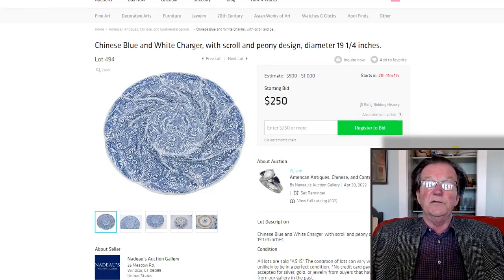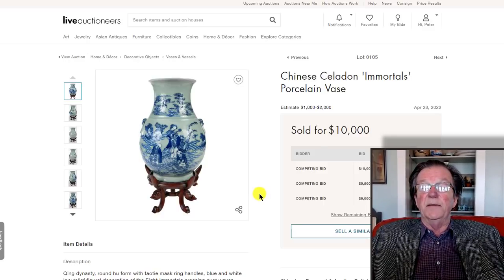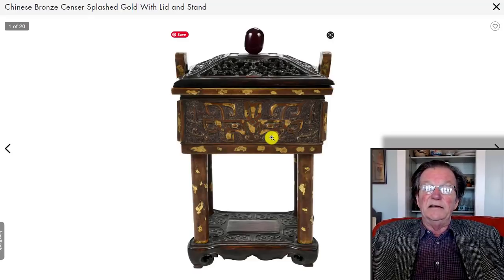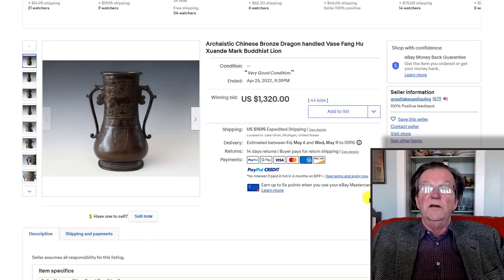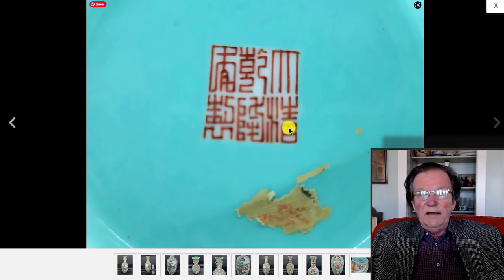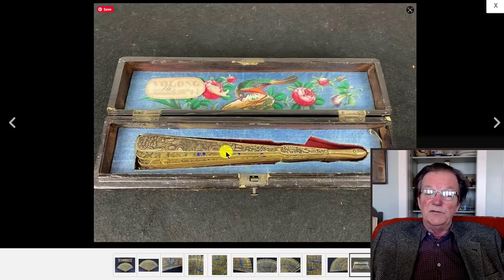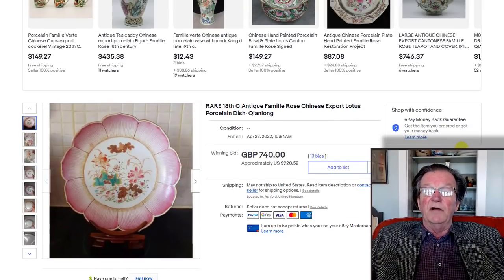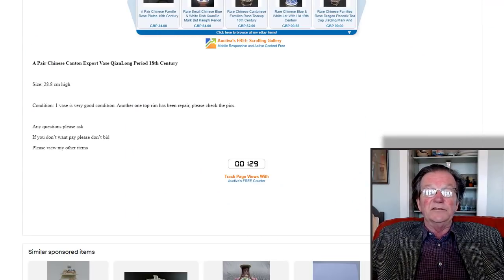April 29, 2022 Bidamount Weekly Chinese Antique Art Auction Results and News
What is Peter Combs YouTube Channel about?
Peter Combs is an independent Asian art appraiser, consultant, and dealer, and his YouTube channel focuses on various aspects of Chinese and Japanese art and antiques. Combs has over 25 years of experience in the Asian art world and is known for his expertise in Chinese and Japanese ceramics, bronzes, jades, and other works of art.

On his YouTube channel, Combs shares educational and informative videos that cover a range of topics related to Asian art, including art history, collecting, appraisal, and authentication. He offers insights into the art and culture of China and Japan, as well as tips for collectors and enthusiasts on how to identify and appreciate different types of Asian art.

Some of the videos on Combs' channel feature him discussing specific artworks or objects and sharing his expertise on their history, materials, and craftsmanship. He also offers appraisals of Asian art collections, providing insights into the value and authenticity of different pieces.

Overall, Combs' YouTube channel is a great resource for anyone interested in learning more about Asian art and antiques, and he provides valuable insights and expertise that can help collectors and enthusiasts better understand and appreciate these fascinating works of art. Welcome.
April 29, 2022 Bidamount Weekly Chinese Art Auction Results and News

Regular weekly and bi-weekly videos from Peter Combs and Bidamount about Asian art and the auction market. With an emphasis on fine art, auction news, and art news from numerous auction houses and online auction venues. These videos focus extensively on the Chinese art market and the Japanese art market. Other videos cover the topics of understanding and identifying authentic Chinese porcelain, Chinese bronze as well as information about the history of Chinese and Asian art.  Visit Bidamount.com to learn more, join the ASIAN ART Forum and take advantage of the reference library filled with hundreds of auction catalogs and reference books on Fine Art, current art value by category, and links to museum collections.

auctionresults chineseartauction asianart According to Open AI ChatGPT.